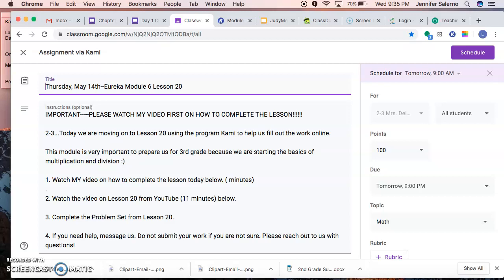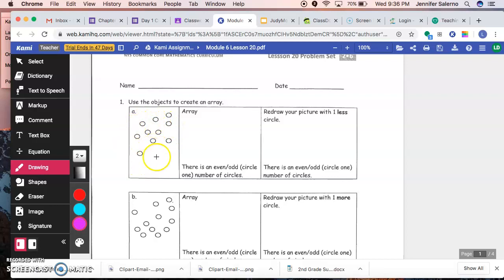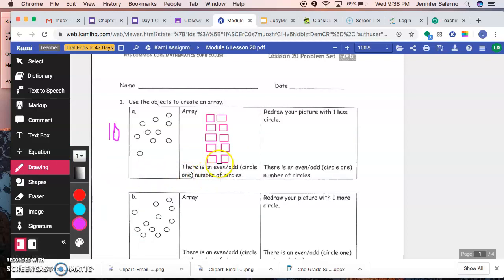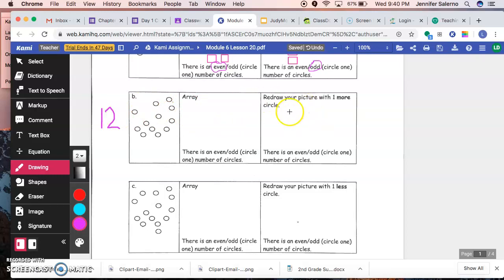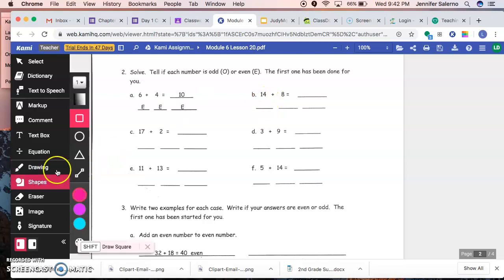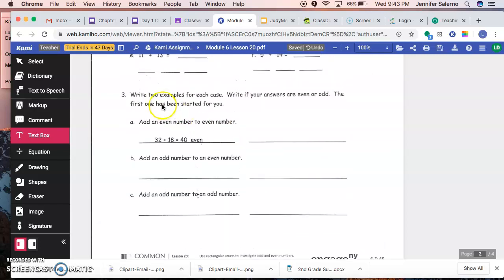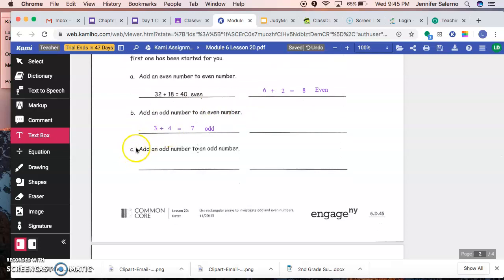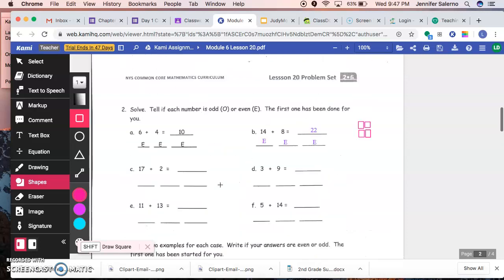Eureka Module 6 Lesson 20